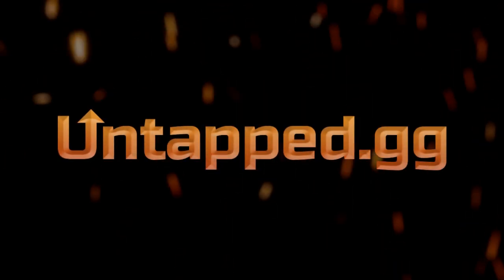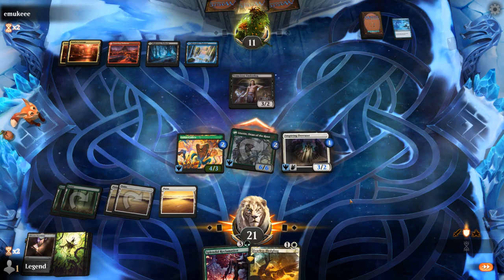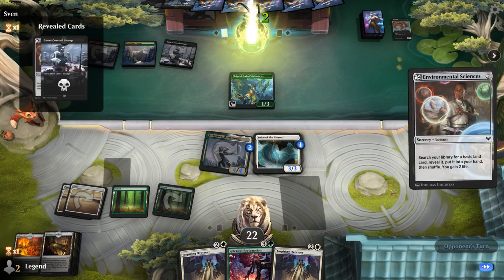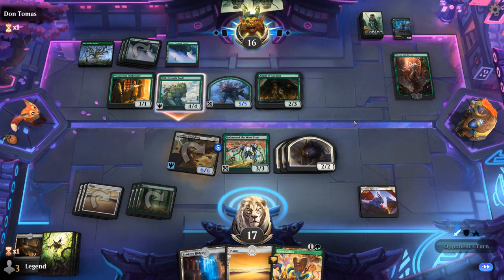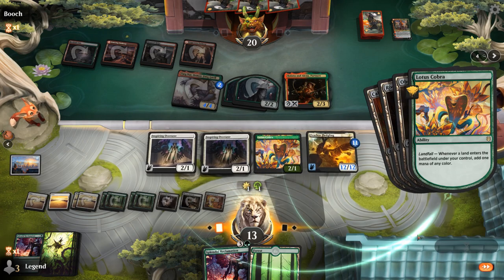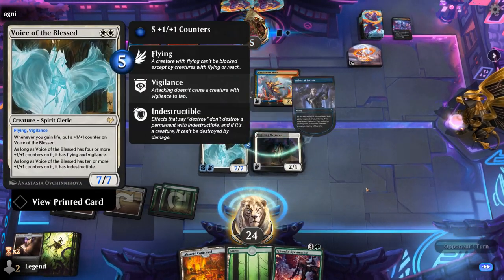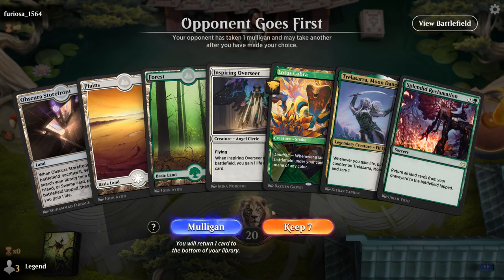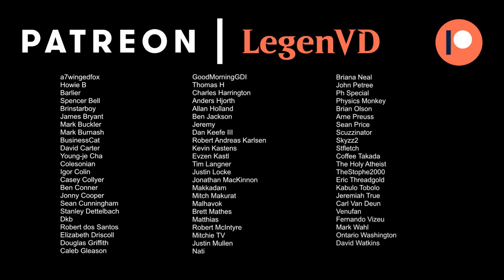Splendid Landfall Lifegain - New Capenna Standard - MTG Arena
Magic: The Gathering Arena deck tech & gameplay with a Green/White landfall & lifegain deck, featuring all the new fetchlands from Streets of New Capenna alongside Splendid Reclamation in Standard.

00:00 - Deck Tech
03:35 - Match 1
12:41 - Match 2
18:11 - Match 3
26:14 - Match 4
30:34 - Match 5
33:33 - Match 6
38:10 - Match 7
41:40 - Match 8
45:27 - Match 9